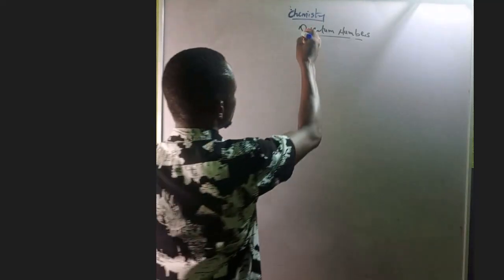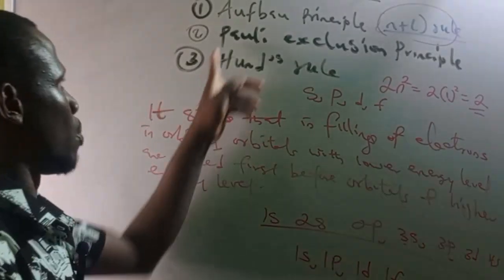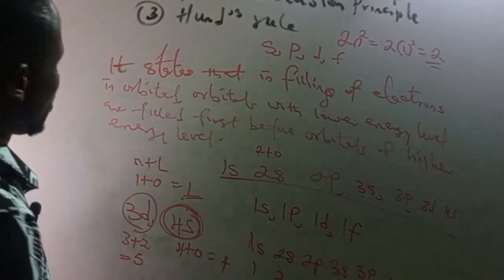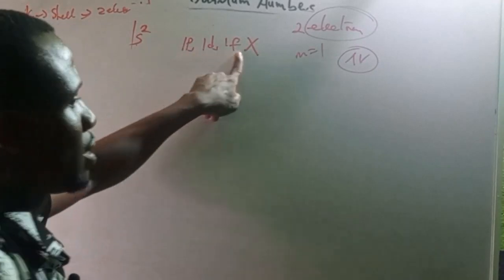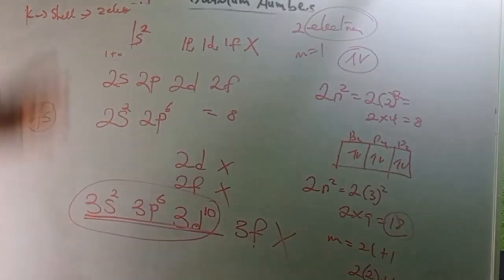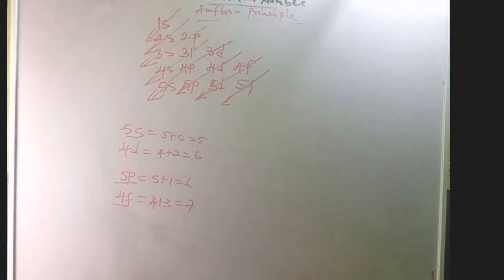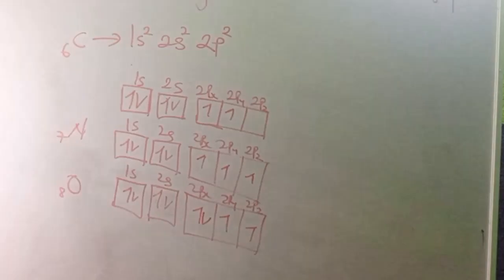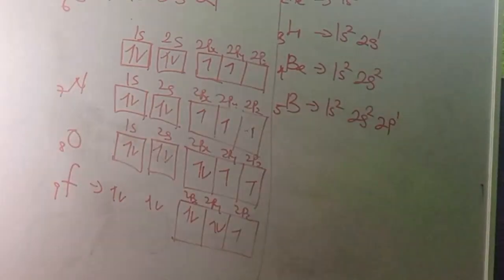principles for writing elcectronic orbitals